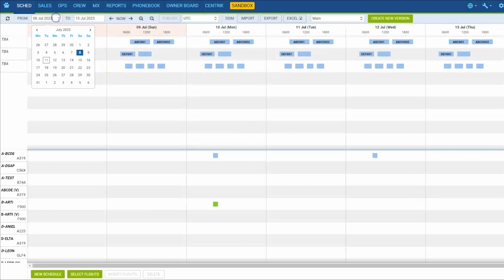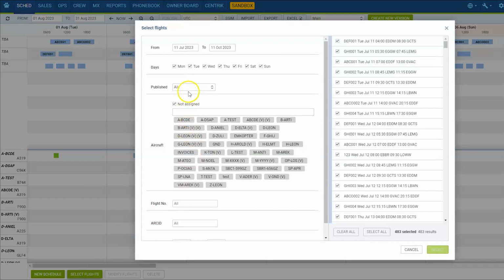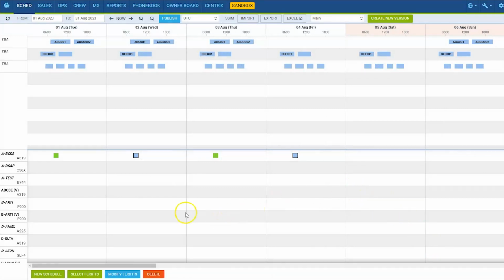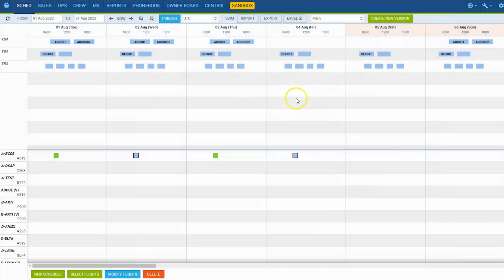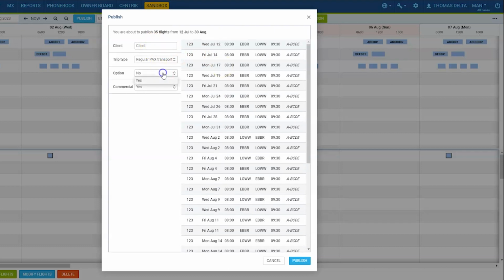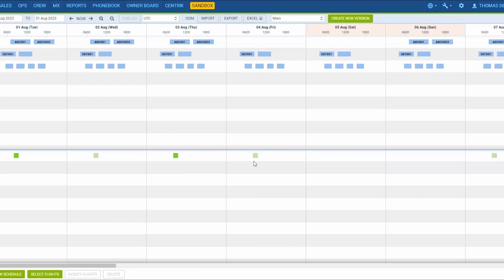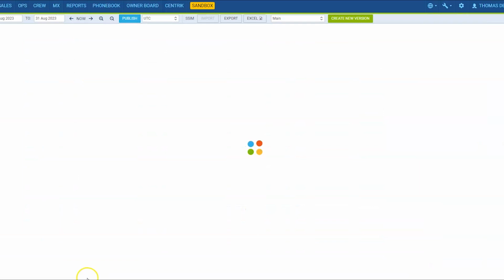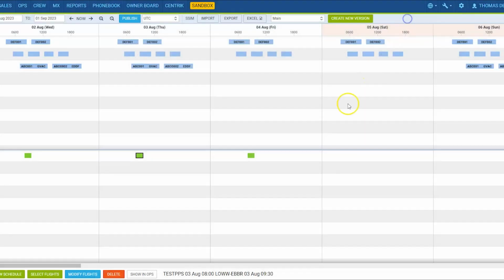LEON GUIDES: Sched Module Part 2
SCHED Module Part 2: Editing Scheduled Flights and Publishing to OPS in Leon

This follow-up tutorial covers editing scheduled flights in SCHED and moving them into OPS. It walks through selecting flights by date range, day of week, aircraft, or flight number, then either modifying flight details (shift, aircraft, airports, ferry status, block time) or publishing selected flights - assigning client, trip type, option status, and commercial flag before sending them to OPS. It also covers the color-coded publishing states, jumping between SCHED and OPS views with Show in OPS/Show in SCHED, modifying already-published flights, and deleting flights from both modules at once.

Topics covered:
- 0:00 - Introduction: editing scheduled flights and moving them to OPS
- 0:20 - Viewing scheduled flights by date range
- 0:25 - Unpublished flights shown in blue
- 0:31 - Selecting one or multiple flights
- 0:38 - Using Select Flights: date, day of week, published status, aircraft, flight number, airports
- 1:08 - Modifying flights: shift, aircraft, airports, ferry, code share, block time, flight number
- 1:33 - Saving modifications
- 1:35 - Publishing flights: assigning client, trip type, option, and commercial flag
- 2:04 - Publishing progress: dim green to bright green
- 2:19 - Show in OPS button
- 2:33 - Show in SCHED button
- 2:43 - Modifying already-published flights: client, trip type, option, commercial flag
- 3:06 - Deleting flights from both SCHED and OPS

Timestamps:
0:00 - Introduction
0:20 - Viewing scheduled flights
0:31 - Selecting flights
0:38 - Select Flights filters
1:08 - Modifying flights
1:35 - Publishing flights
2:04 - Publishing progress colors
2:19 - Show in OPS
2:33 - Show in SCHED
2:43 - Modifying published flights
3:06 - Deleting flights

- Sched - complete guide to selecting, modifying, publishing, and deleting flights in SCHED